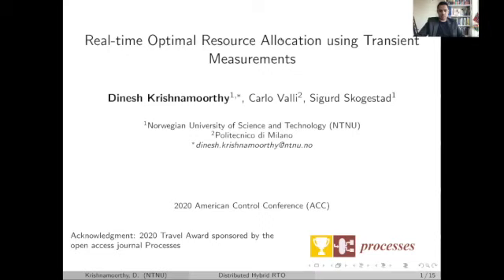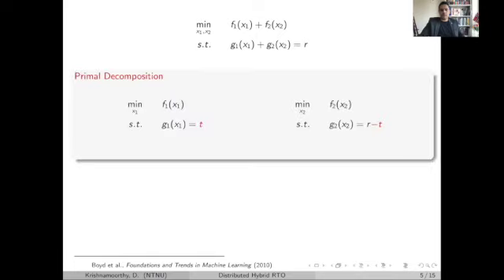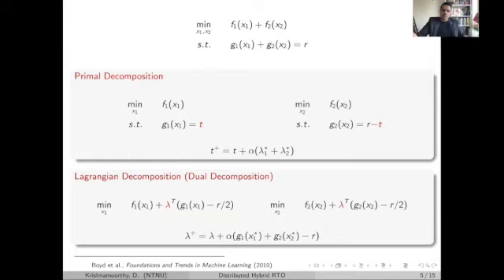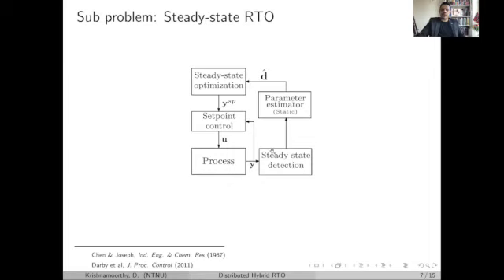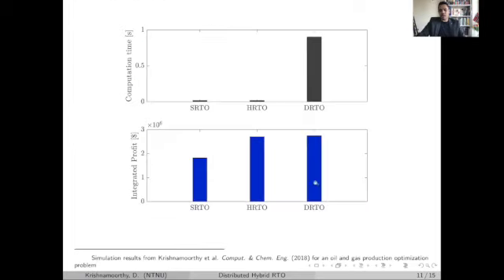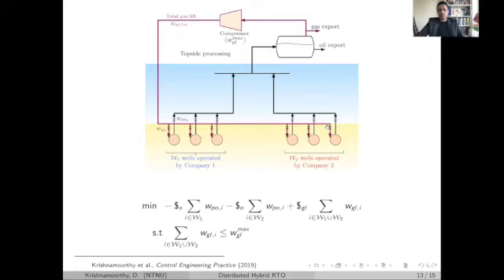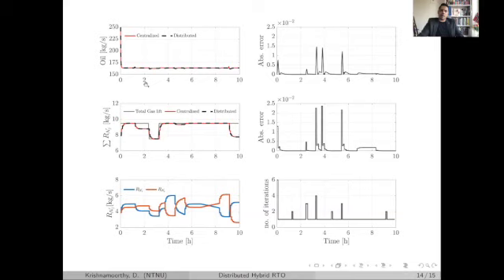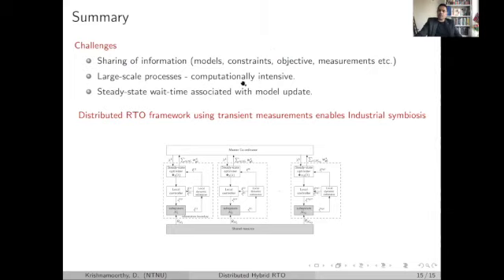Real-time Optimal Resource Allocation in an Industrial Symbiotic Network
Krishnamoorthy, D., Valli, C. and Skogestad, S. Real-time Optimal Resource Allocation in an Industrial Symbiotic Network using Transient Measurements. American Control Conference 2020